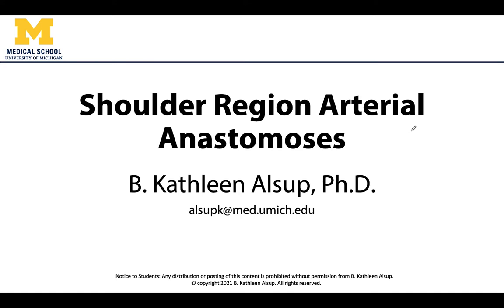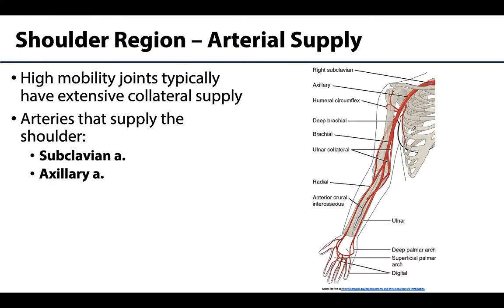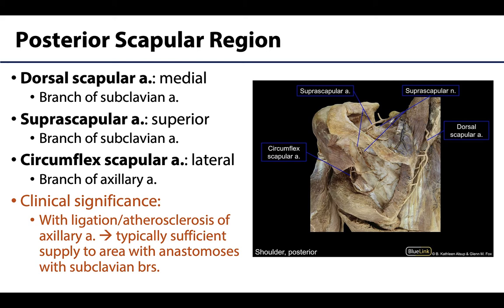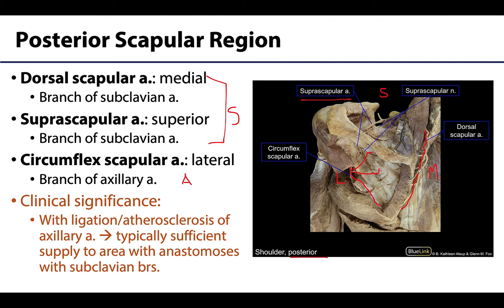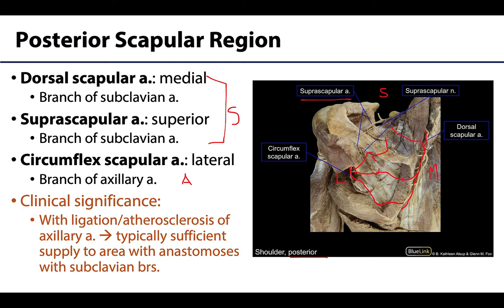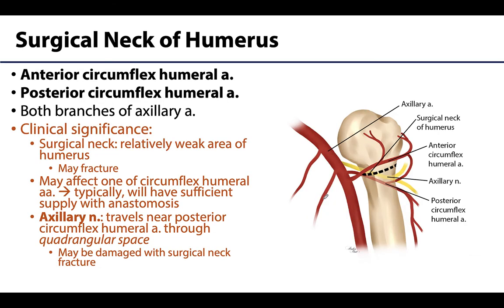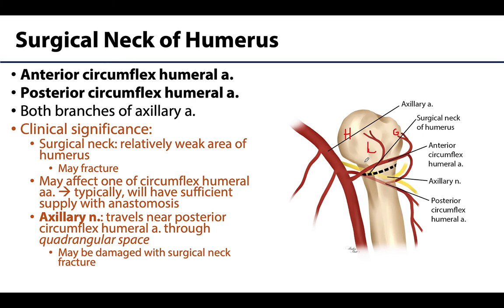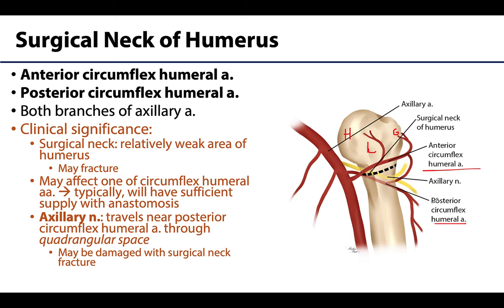Scapular Arterial Anastomoses - M1 Learning Objectives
Dr. Kathleen Alsup discusses the arterial anastomoses around the scapula in relation to the learning objectives for the First Year Medical Gross Anatomy course at the University of Michigan Medical School.